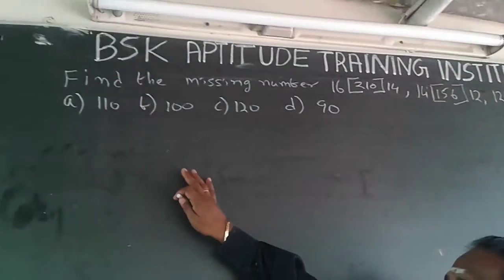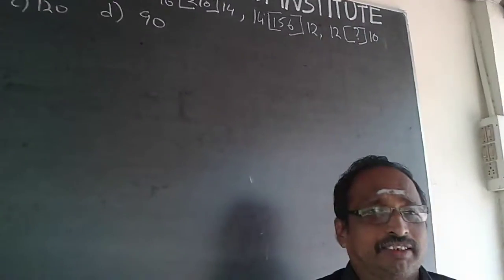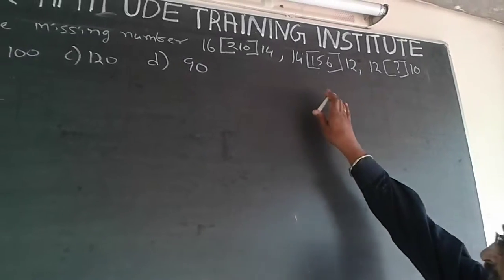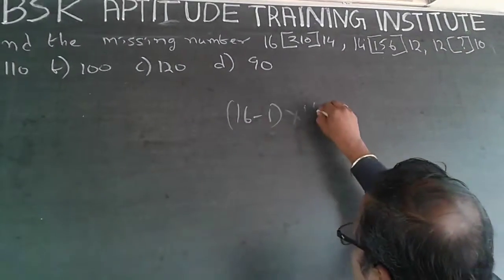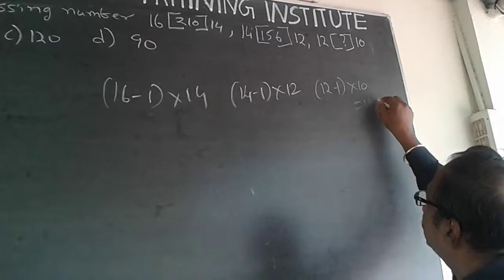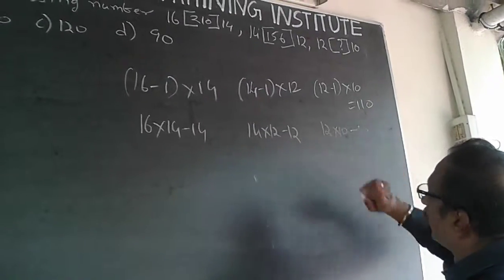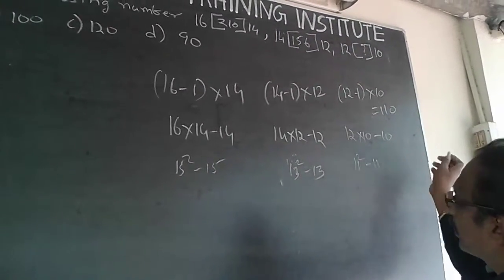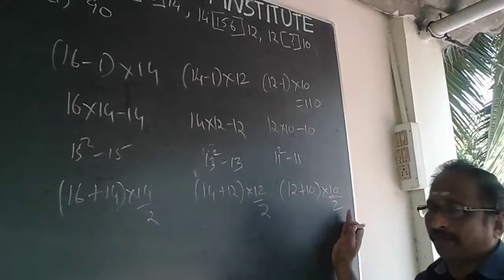logical Reasoning 2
Find the missing number 16 [210] 14, 14 [156] 12, 12 [?] 10